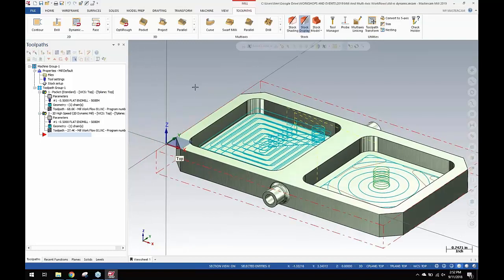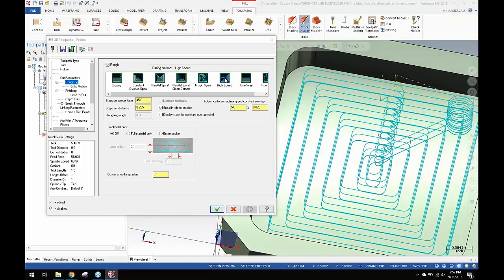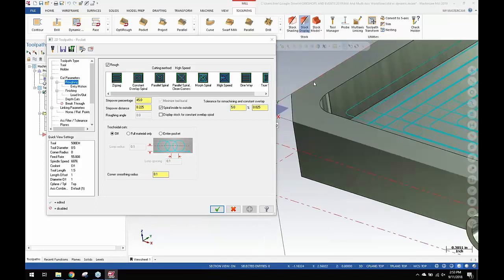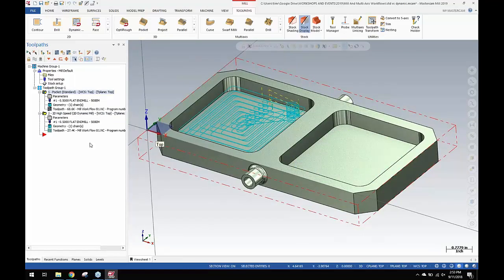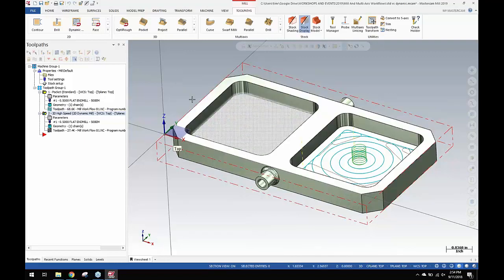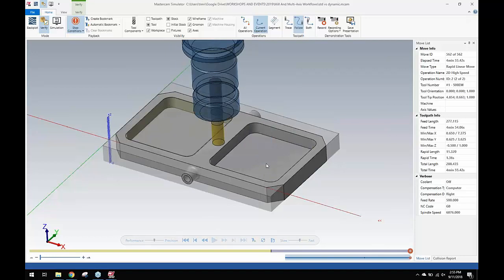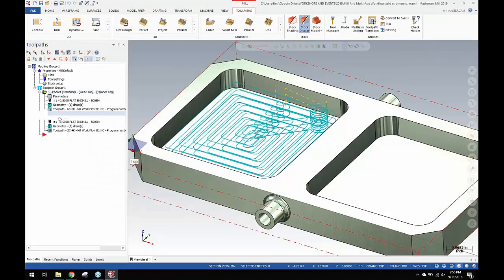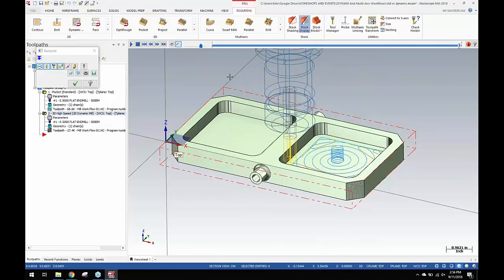Dynamic vs Legacy Pocketing | Mastercam 2019 Tech Tip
Quick discussion regarding the file size difference between Legacy and Dynamic Toolpaths in Mastercam 2019.